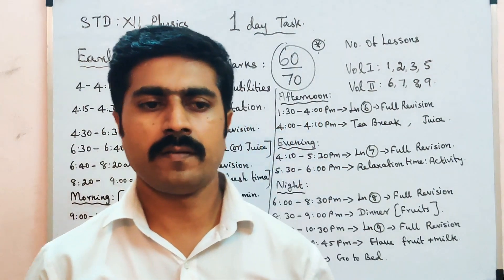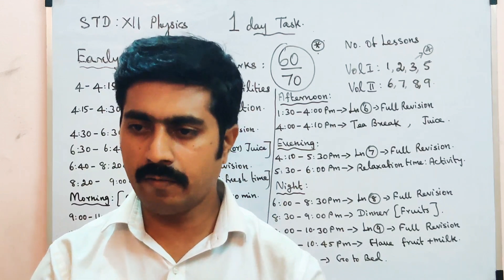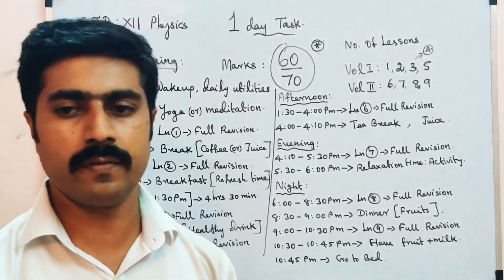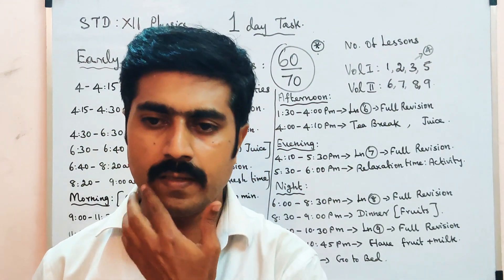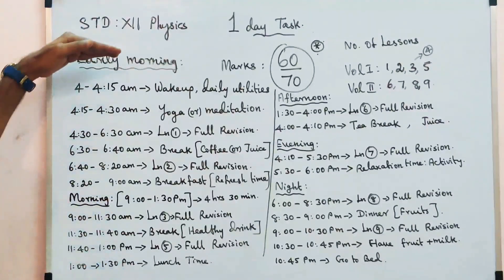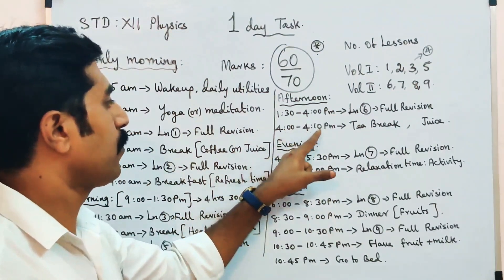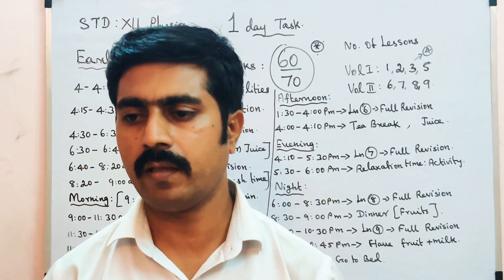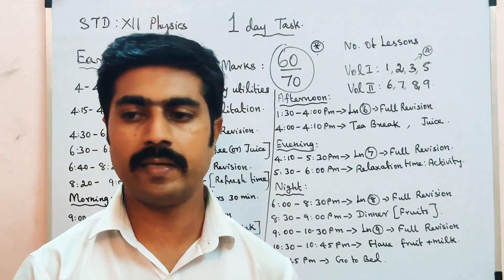How to score 90 percentage marks in one day || One day task || STD 12,11 PHYSICS